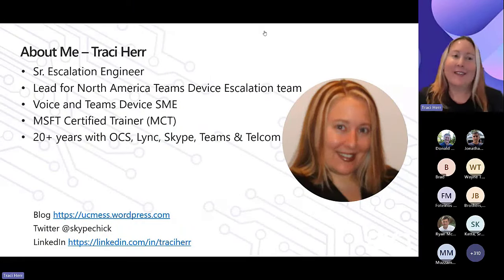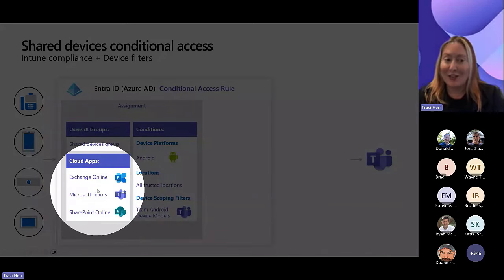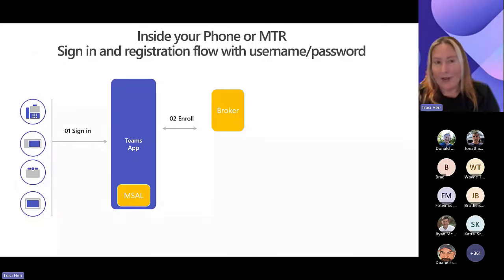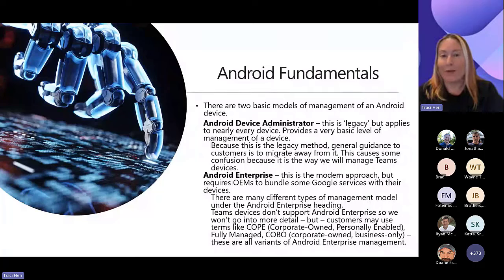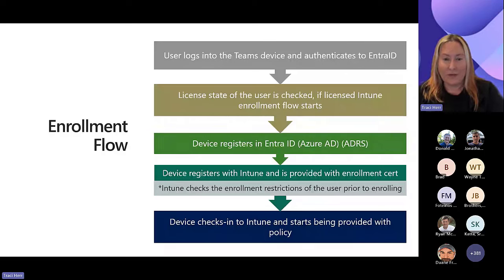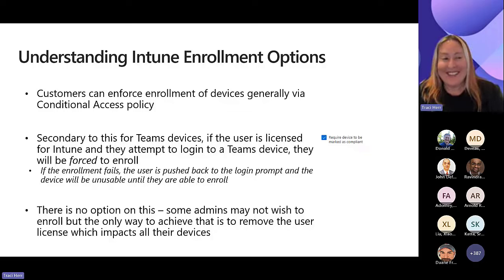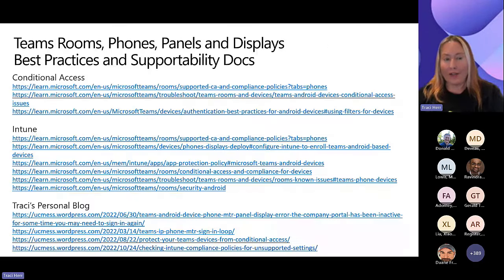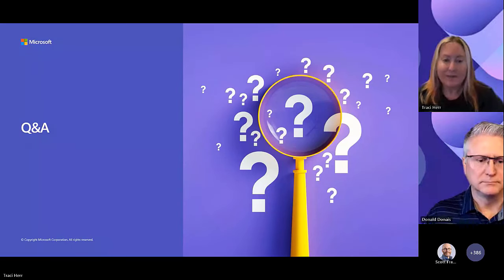Teams Phone Summit - Using Intune when Deploying Teams Phone Devices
Traci Herr (Sr Support Escalation Engineer)

Deploying Teams Phone devices can be a huge undertaking for
some organizations. Having centralized management, enhanced
security, streamline deployment, and licensing management all
need to be considered. During this session we will look at how
Intune can be used to help streamline deployment. In this
presentation we will go over:

- How to use Intune when deploying your Teams Phone devices
- Walk through the changes coming in March